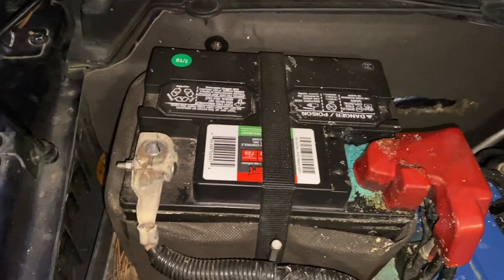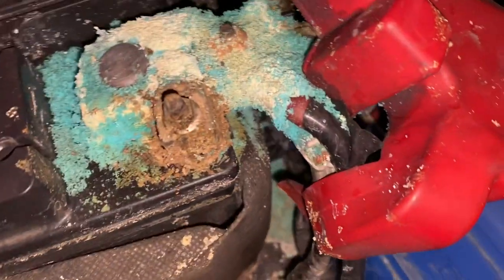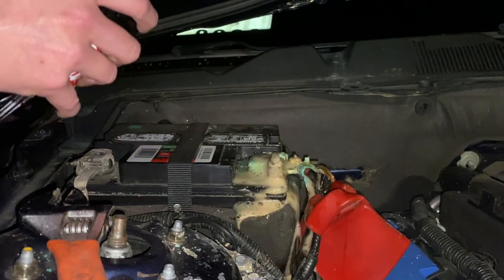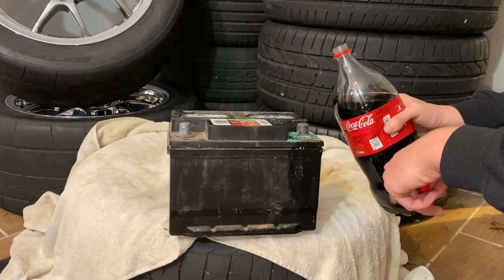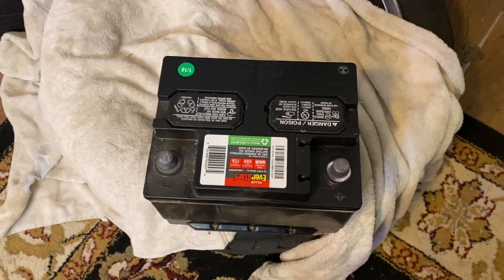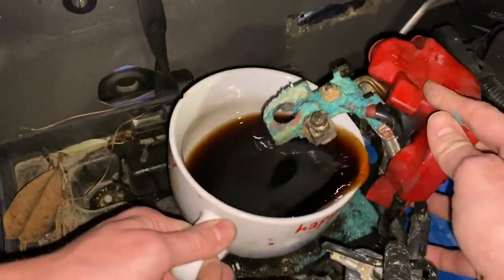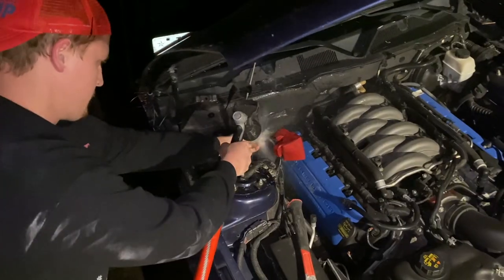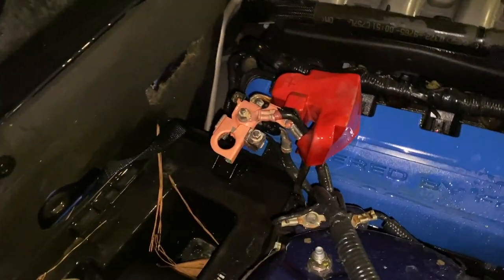Battery Corrosion vs Coke: how good does it work?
How good is coke at getting the corrosion off your battery?